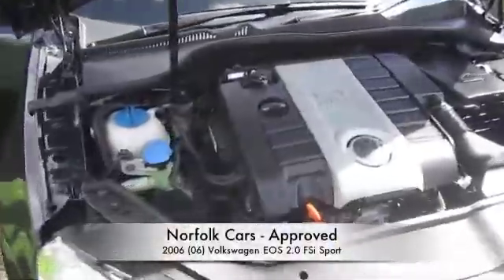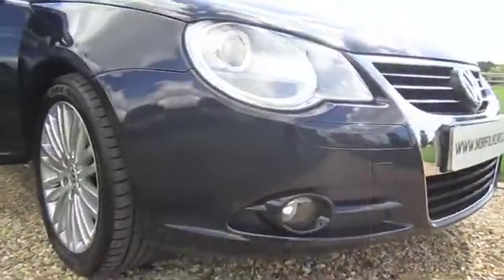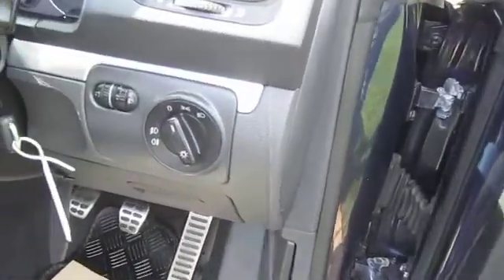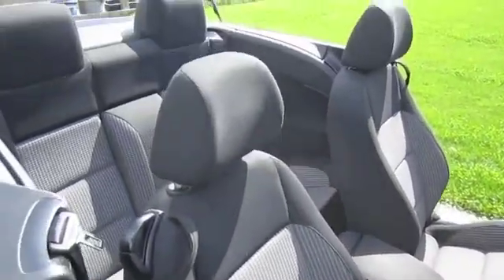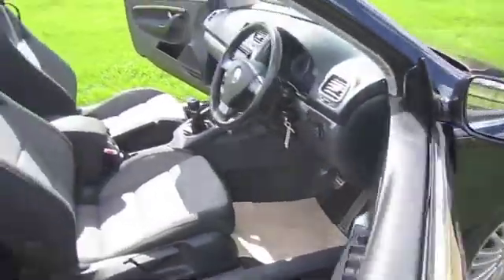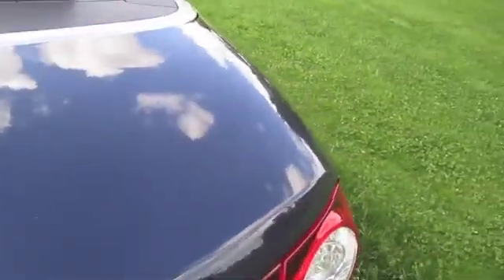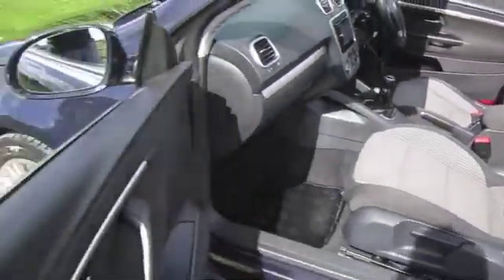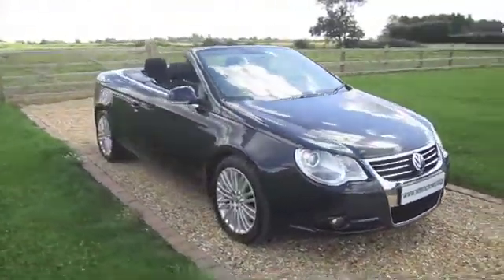2006 Volkswagen EOS FSi Sport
2006 Volkswagen EOS FSi Sport